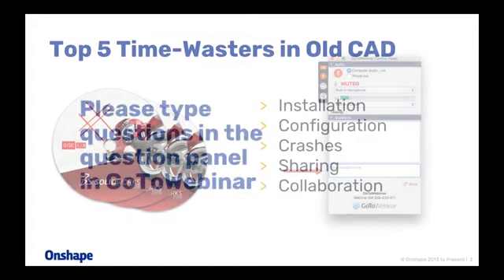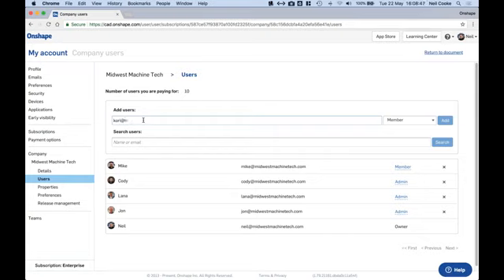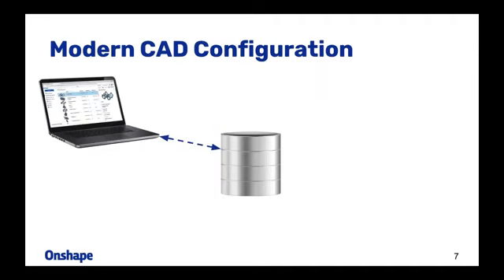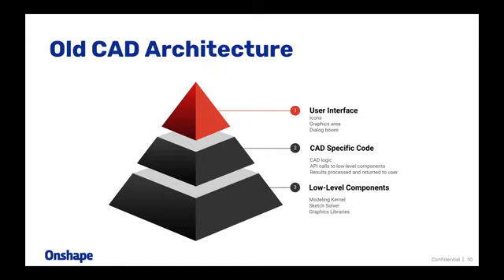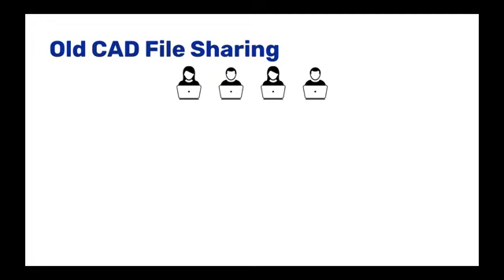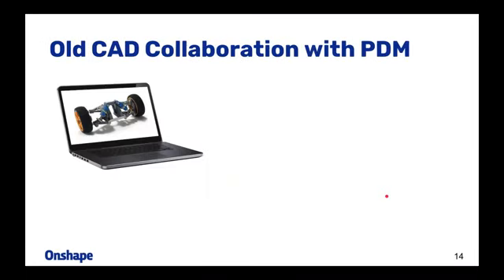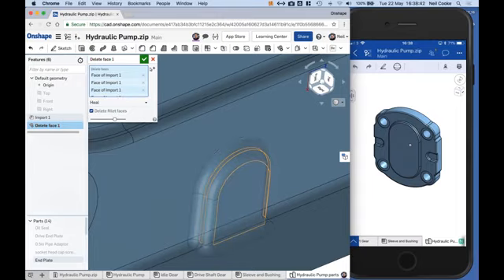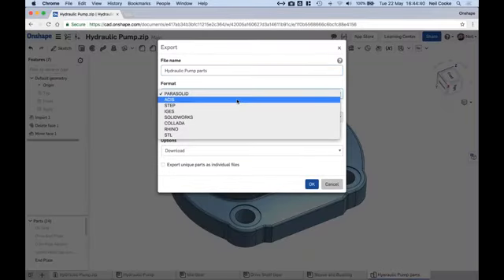Top 5 Time Wasters in Your Old CAD System | Webinar (May 22nd, 2018)